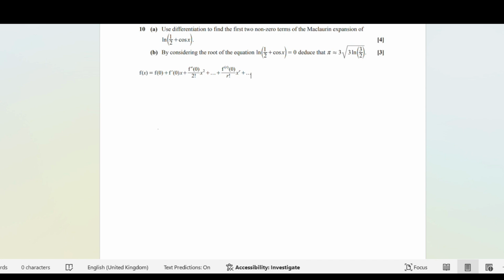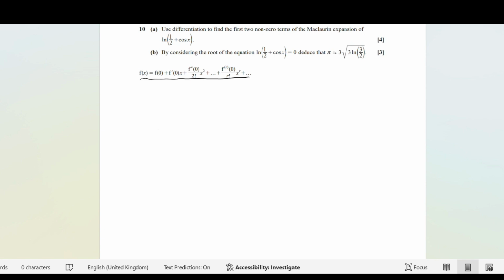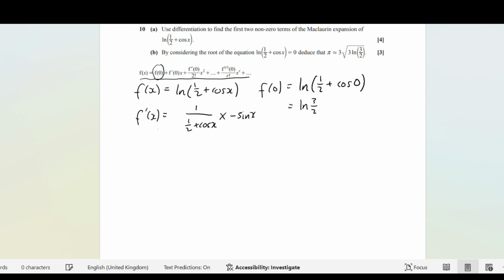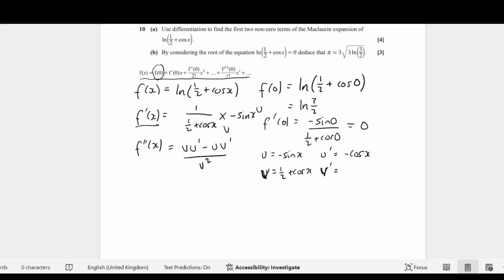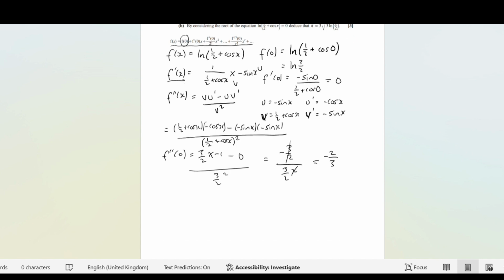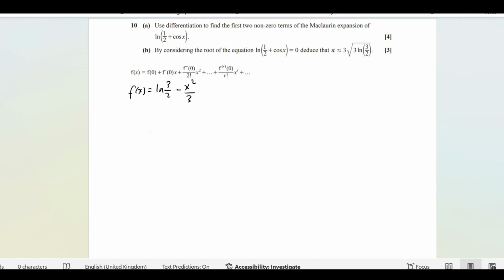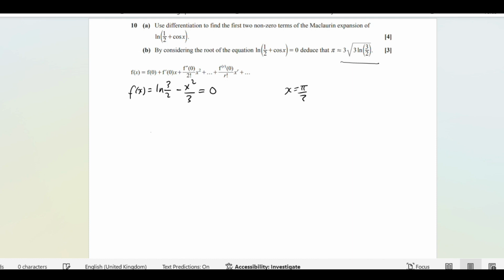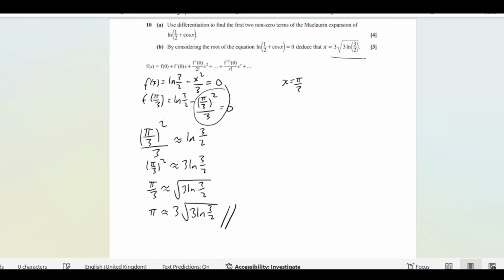Maclaurin Series Further Maths A Level question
Further Maths A level question walk through

Maidenhead Tutorial College hosts OCR, AQA and Cambridge A levels.

We regularly put revision short videos answering A level questions to help students gain a further understanding of their topic.

 Get in touch if you are looking to sit your GCSE or A levels.

If you are looking for a place to sit A Level exams including OCR further maths and external candidates.  Get in touch.